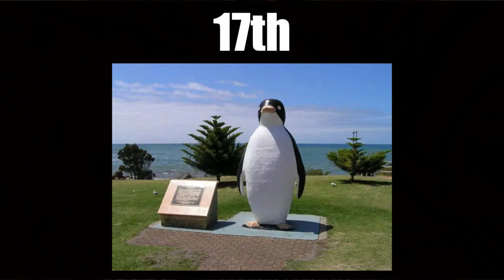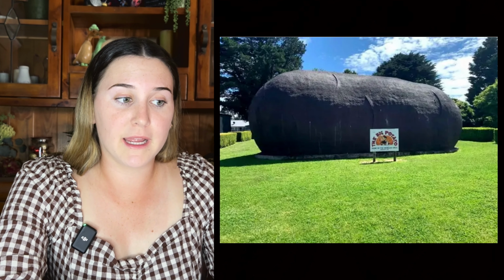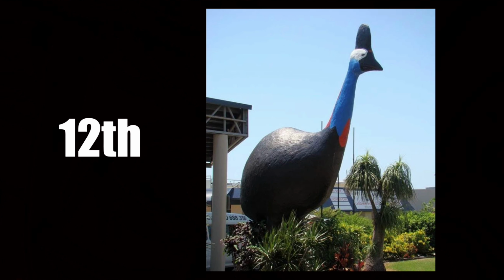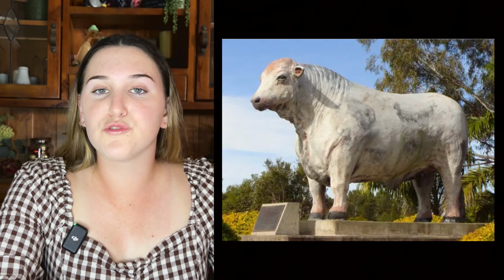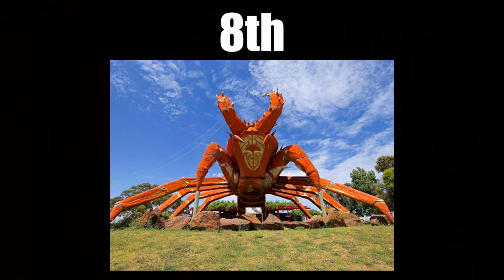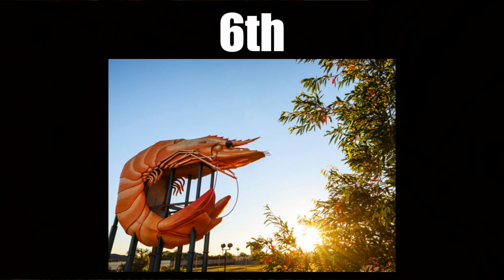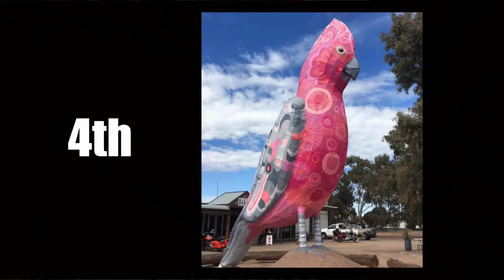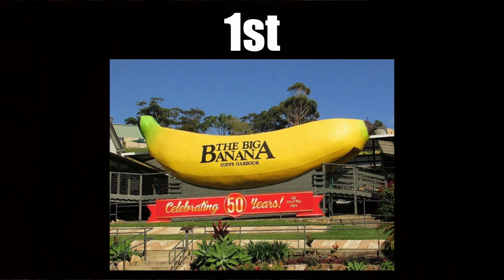Australian BIG Icons?!?!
Let's talk about Australian 'Aussie' Big Icons!